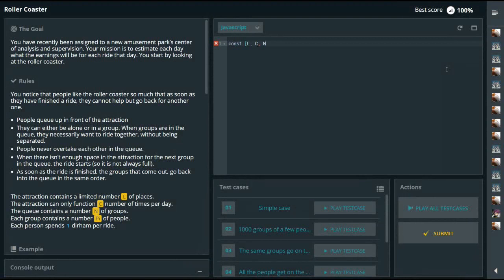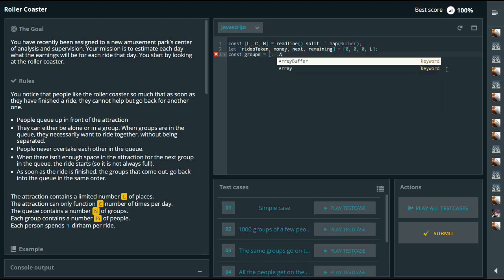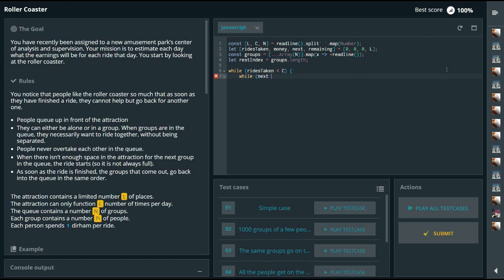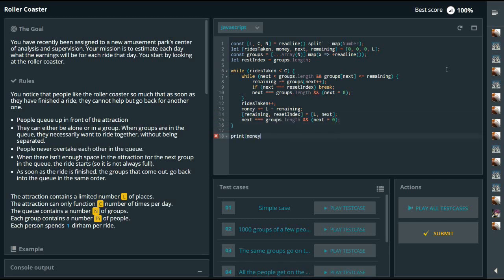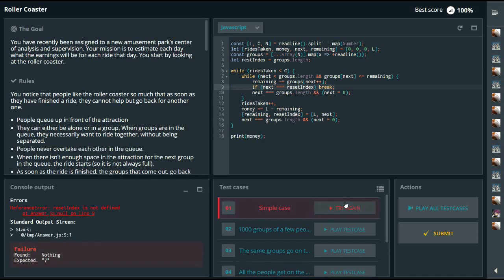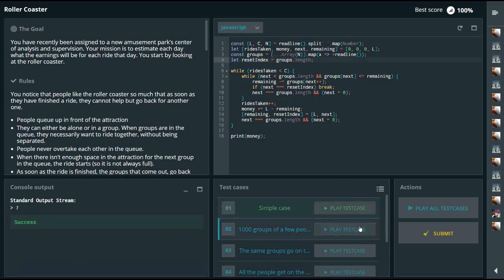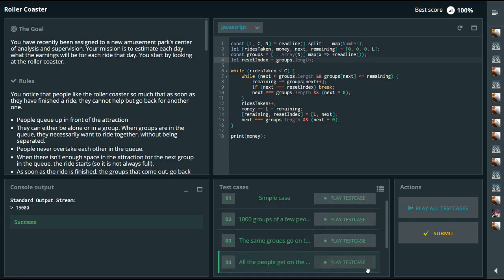Simulations in JavaScript. Codingame: Roller Coaster - Solved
Hi! Let's play and solve a puzzle titled "Roller Coaster" by Codingame.

The story tells: We all like roller coasters. But there are people who like people who like roller coasters. Today, you are one of them, as you have to check the profit of an attraction in an amusement park. Let's hope there will be more ups than downs.

This puzzle makes you grasp the basics of queues and cycles of queues. You need to optimize your code to process a big dataset.

The goal of this puzzle is to simulate the ride of a queue of people on a rollercoaster. The queue forms a cycle so there is something to exploit there in order to speed up your simulation.

Used:
Mendum by Jakebur4, Belles Bells by Loupin, Laid Back by patthirty3